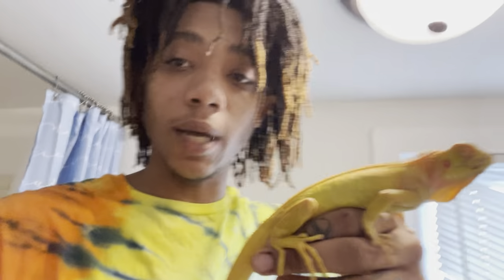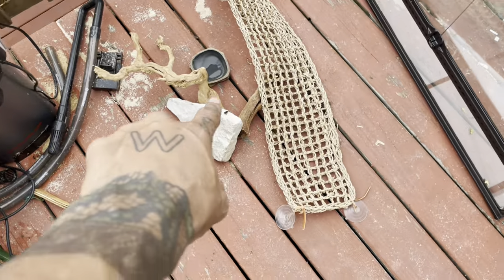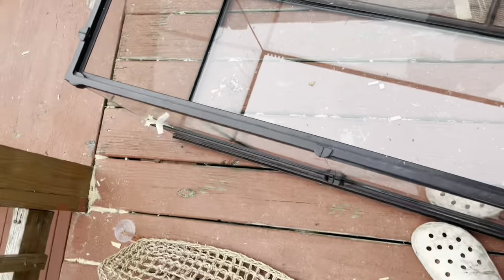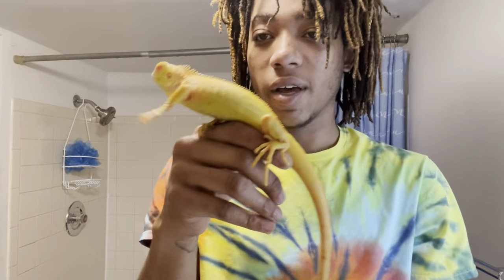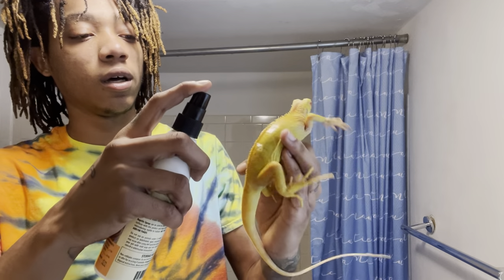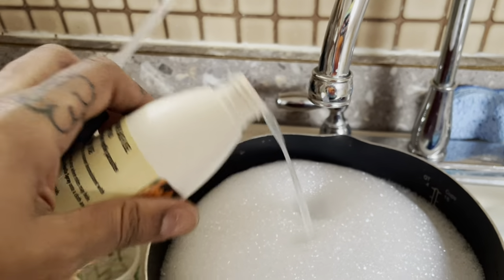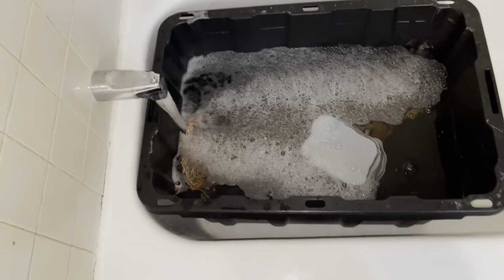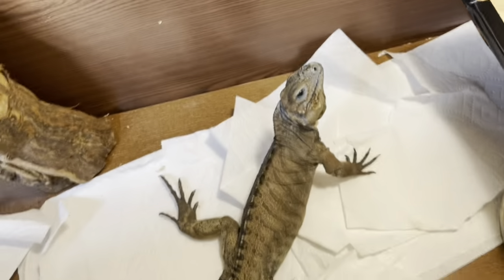HOW TO GET RID OF REPTILE MITES COMPLETELY